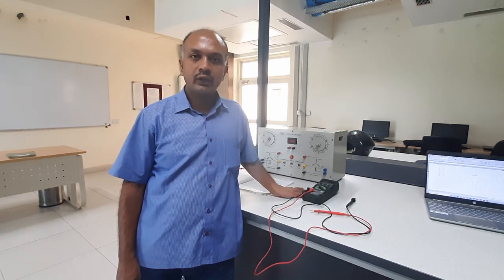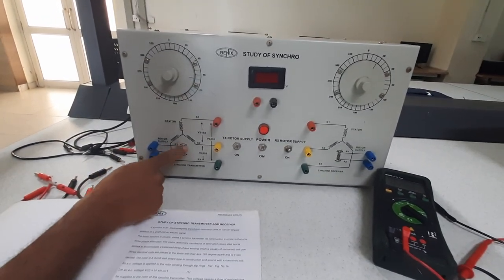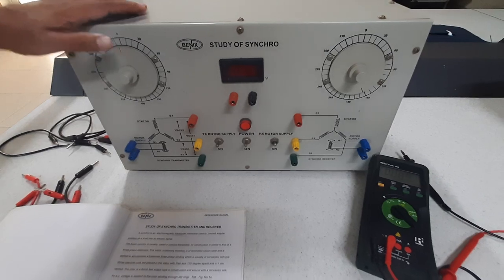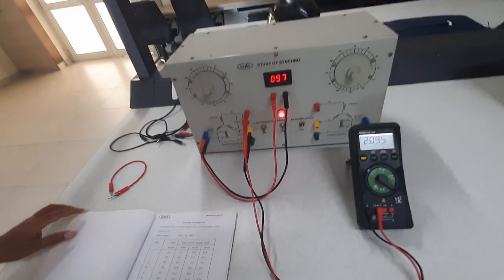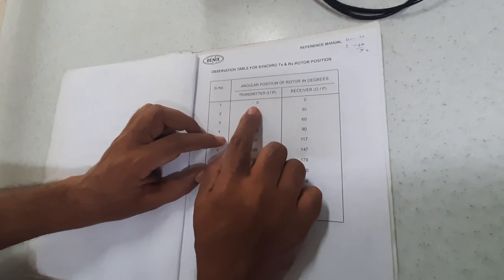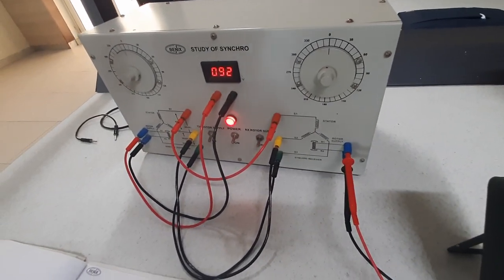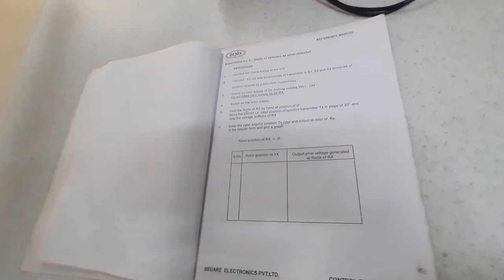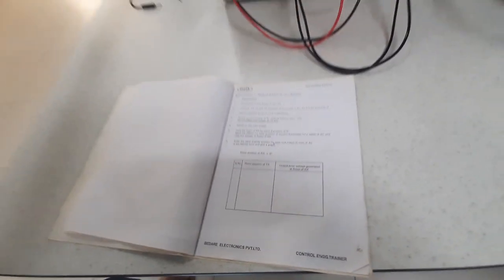L1 STUDY OF SYNCHROS